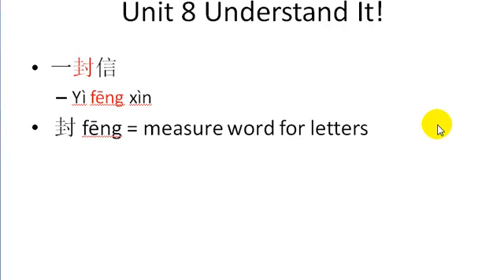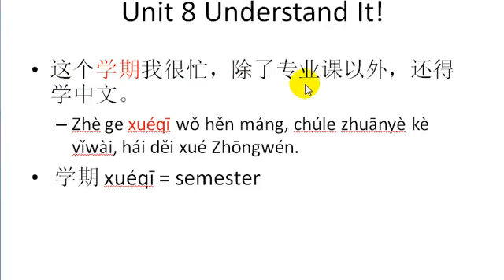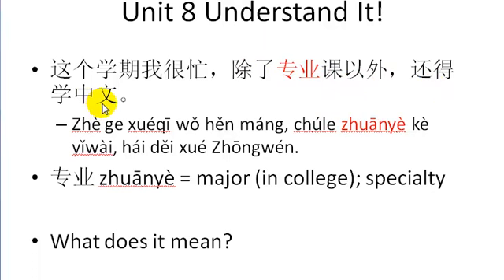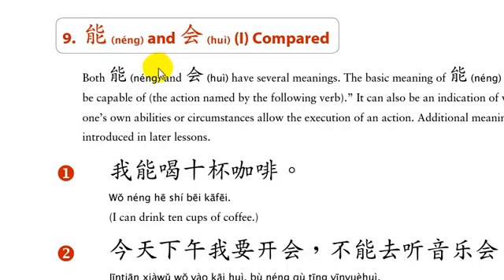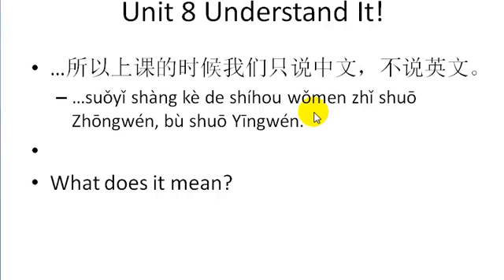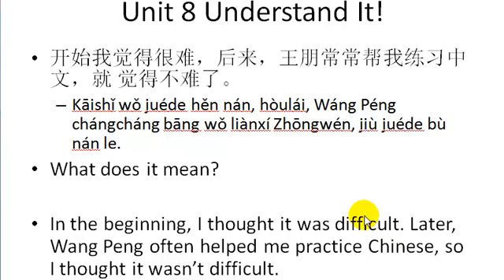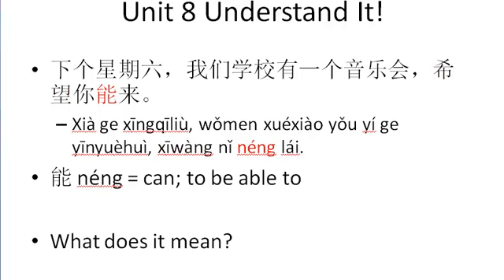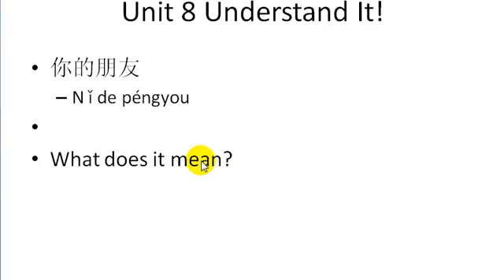Integrated Chinese Level 1 Part 1 Lesson 8 Dialogue 2 Dialogue Explanation